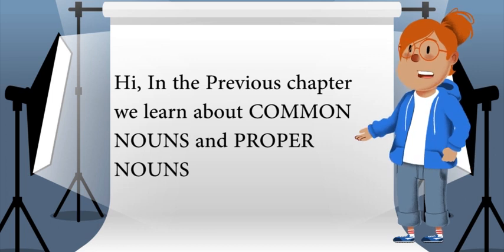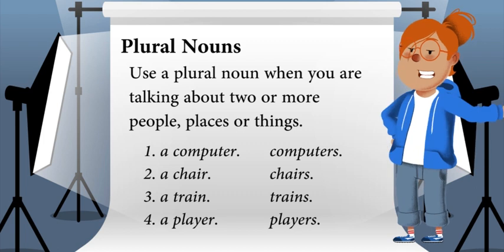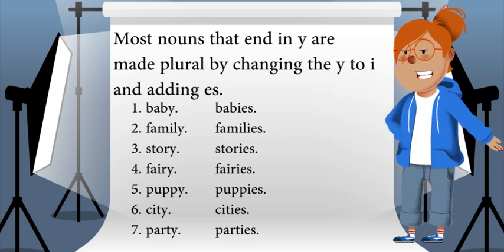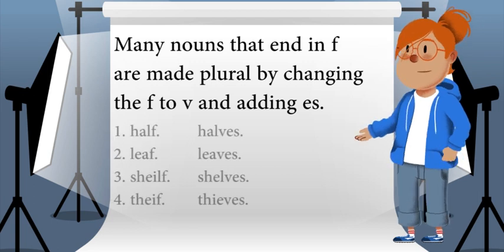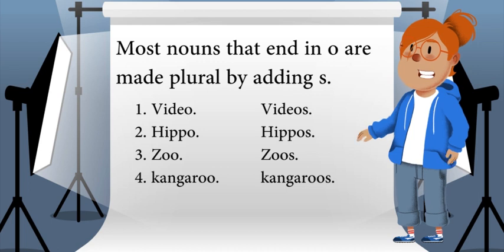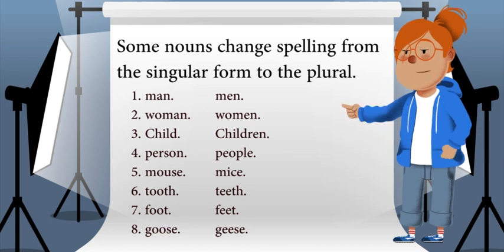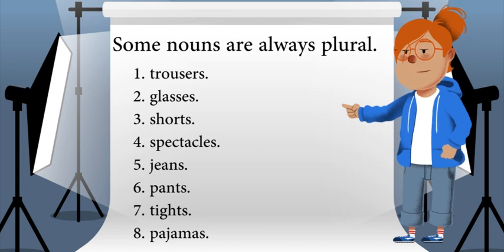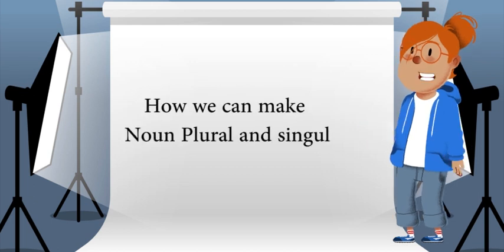Learn Basic English Grammar Start with Nouns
learn basic english grammar start with nouns - this is a basic english grammar course about nouns  adjectives  and adverbs. if you want to learn basic english grammar then you must go through this video.
 although the concept is as old as hills  many a time we need parts of speech examples in sentences so that one can learn basic english grammar easily.
in this basic english grammar course about nouns  you will learn about all forms of nouns.